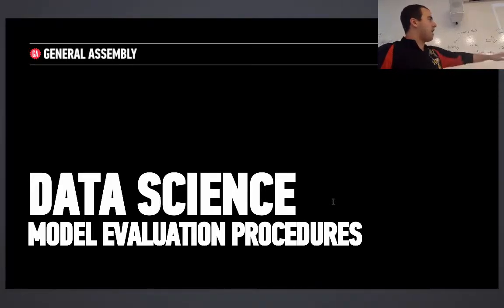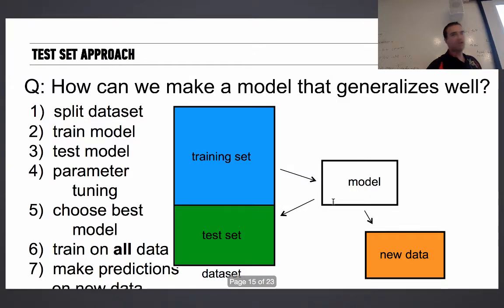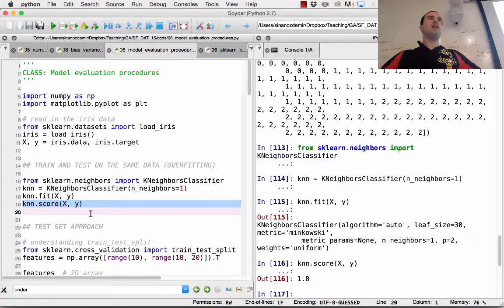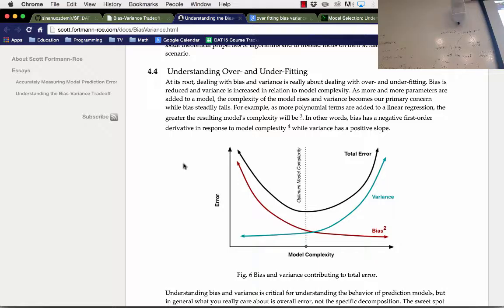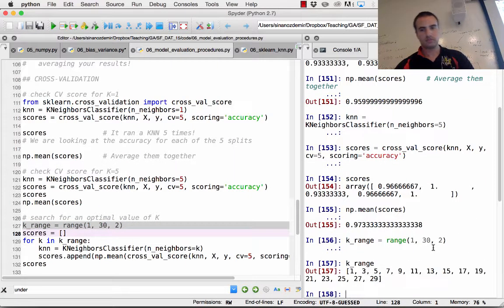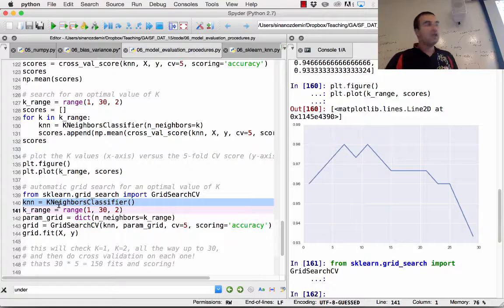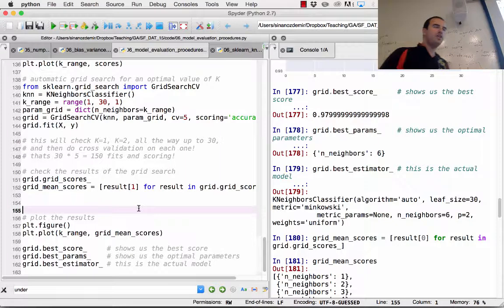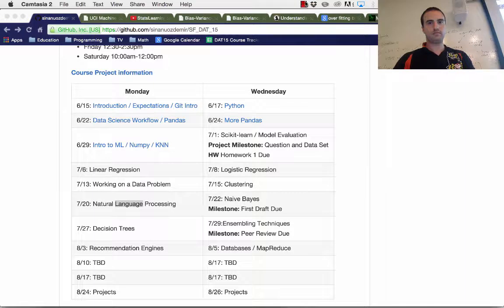SF_DAT_15 -- 7/1/2015 (Part 2)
Bias Variance Tradeoff / Sklearn / Seaborn